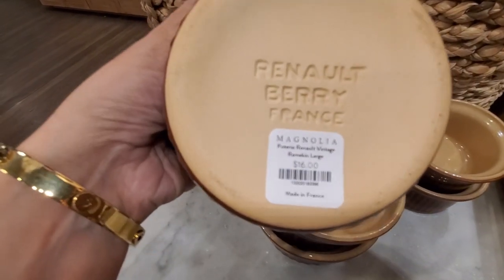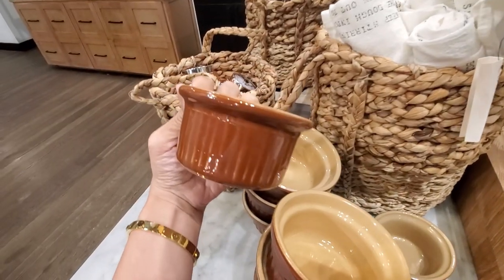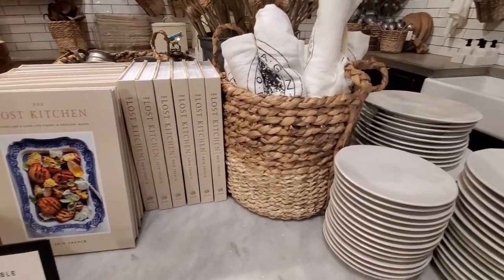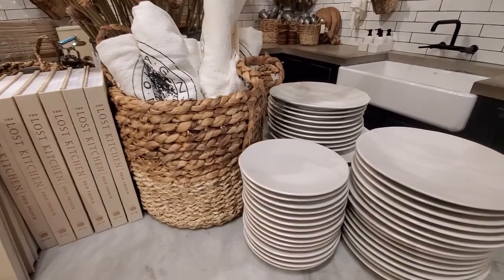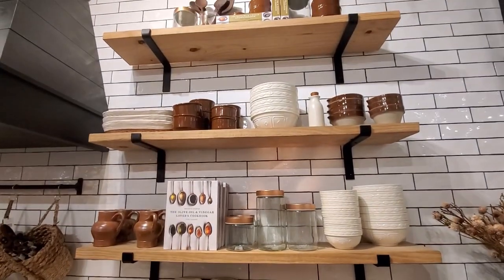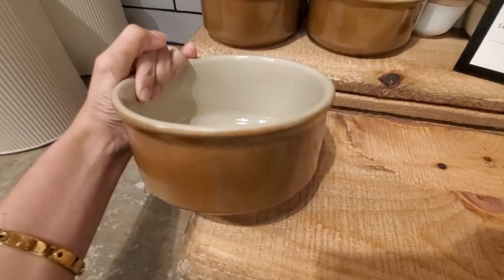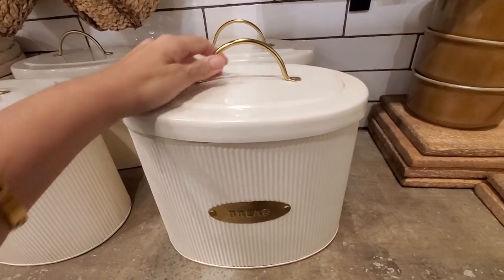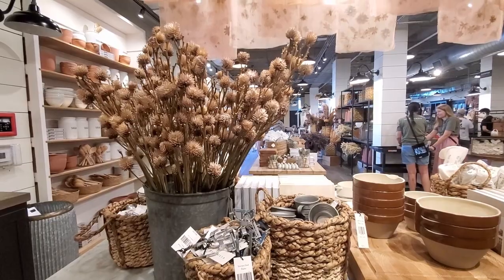Magnolia Market Fall Collection 2021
Hi everyone! Here I show you the new Fall Collection at Magnolia Market for 2021.

ABOUT ME